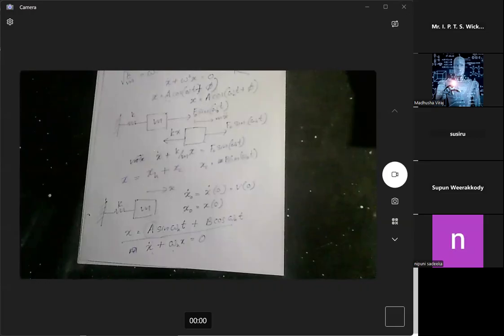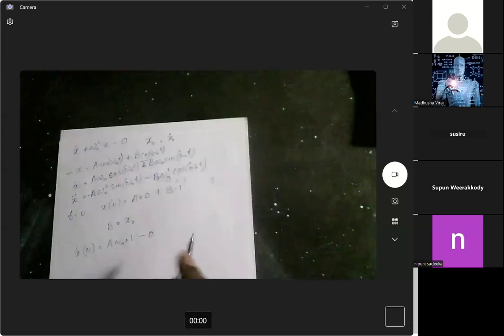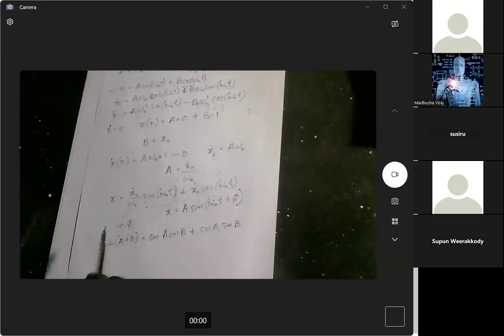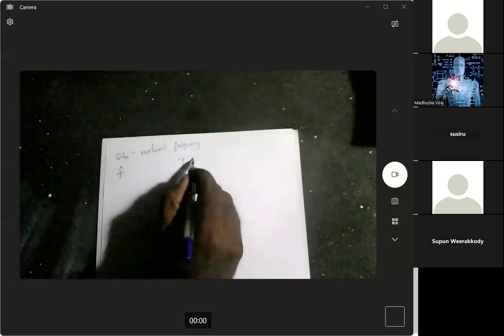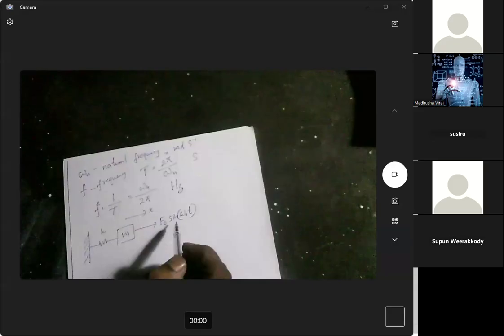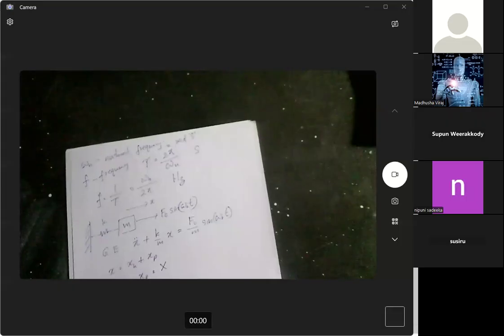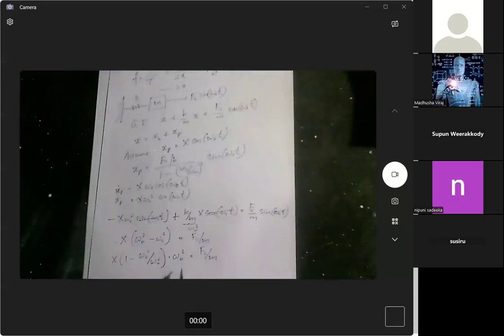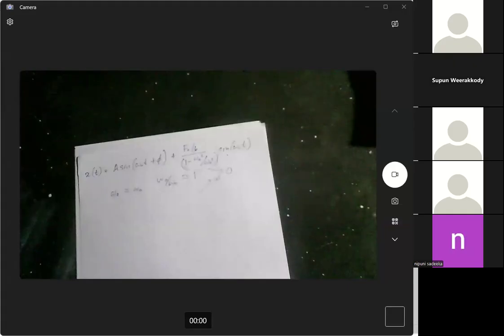DMX5201 Tutorial 01 05May25